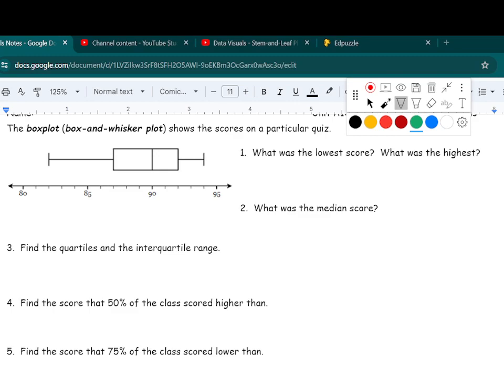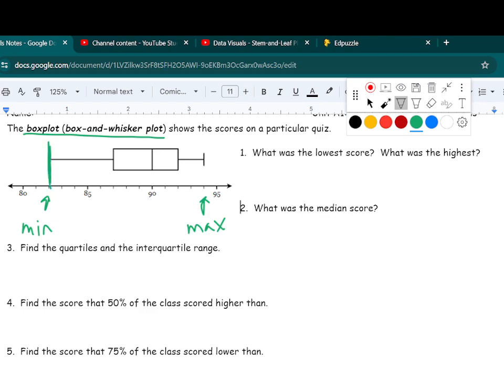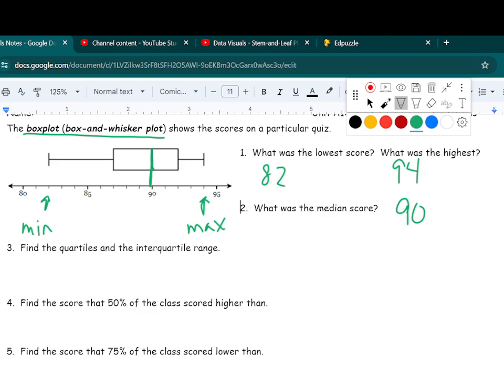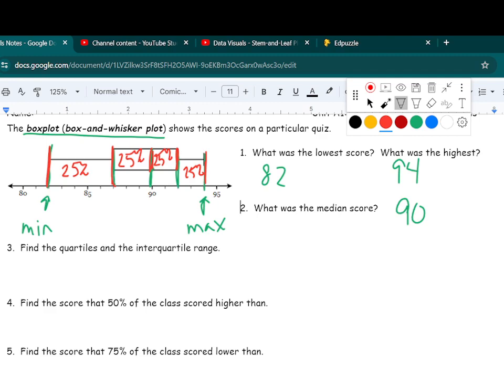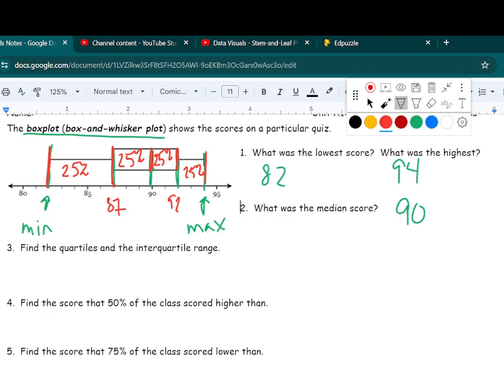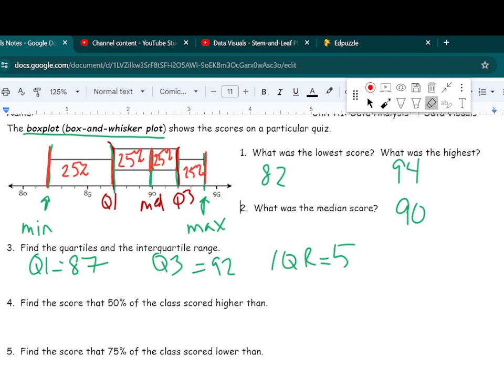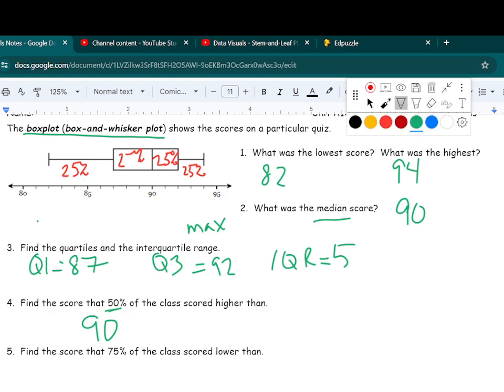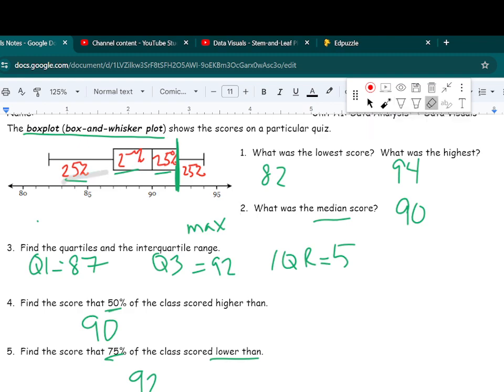Data Visuals - Box-and-Whisker Plots